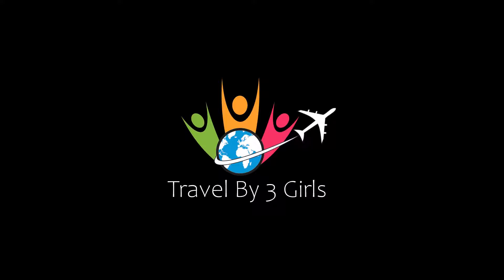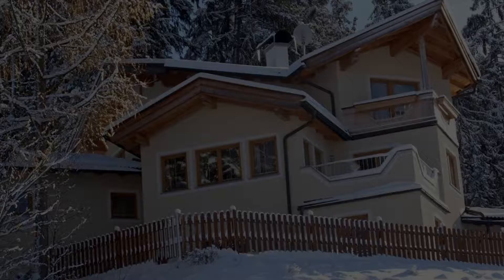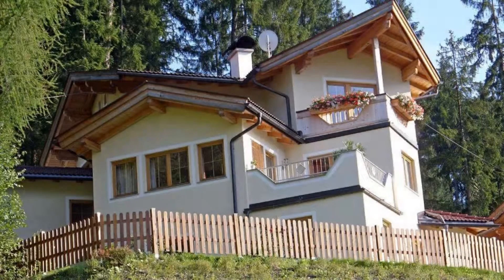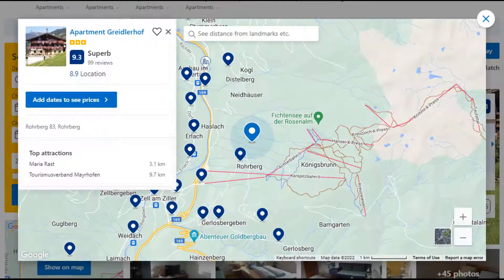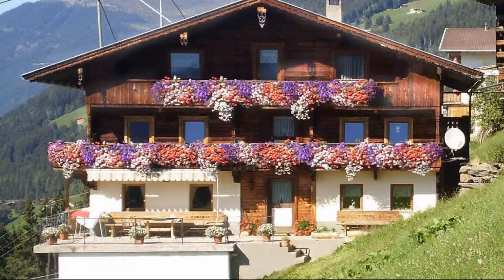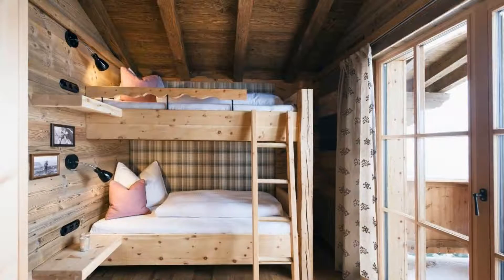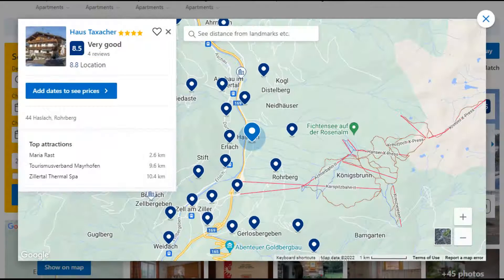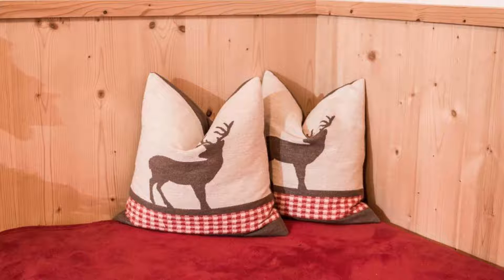Top 5 Recommended Hotels In Rohrberg | Best Hotels In Rohrberg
Queries Solved:
1) Top 5 Recommended Hotels In Rohrberg
2) Top 5 Hotels In Rohrberg
3) Top Five Hotels In Rohrberg
4) Top 5 Romantic Hotels In Rohrberg
5) 5 Best Hotels For Couples In Rohrberg
6) Hotels In Rohrberg
7) Best Hotels In Rohrberg
8) Top 5 Luxury Hotels In Rohrberg
9) Luxury Hotel In Rohrberg
10) Luxury Hotels In Rohrberg
11) Luxury Stay In Rohrberg
12) Top 5 4 Star Hotel In Rohrberg
13) Best 4 Star Hotel In Rohrberg
14) 4 Star Hotel In Rohrberg

Track Title: Reasons To Hope
Artist: Reed Mathis